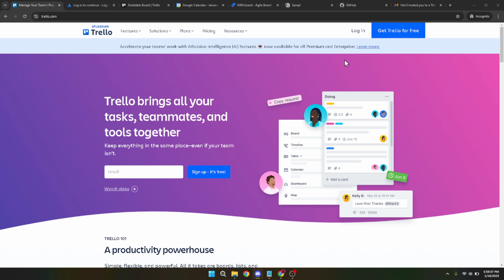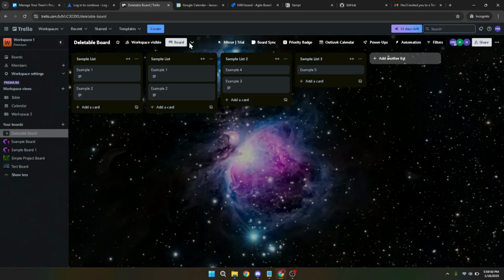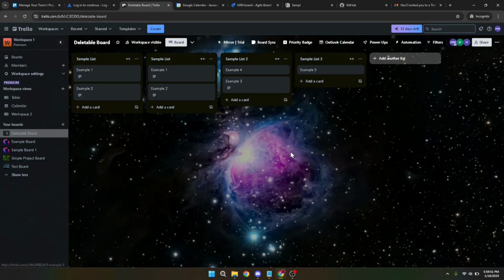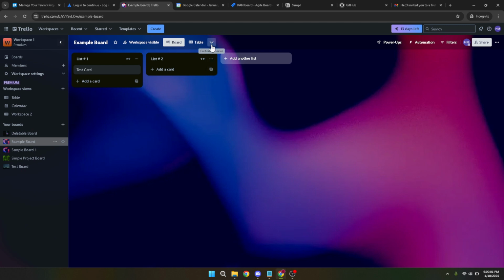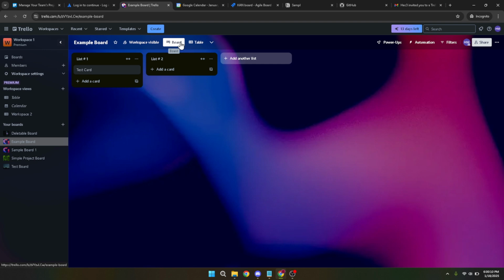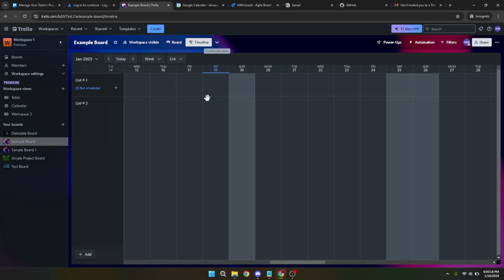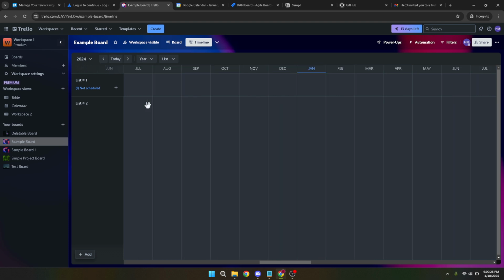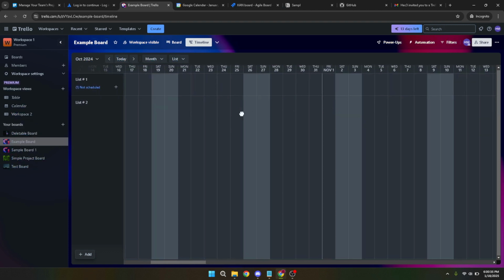How to Create Trello Timeline View (Full 2025 Guide)